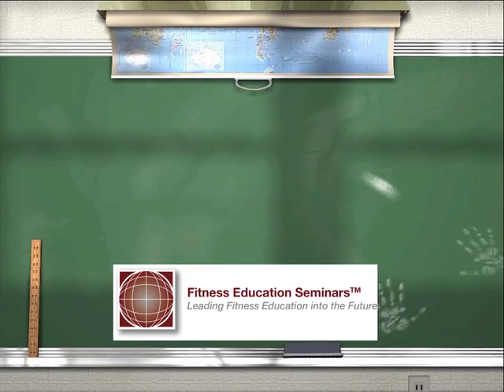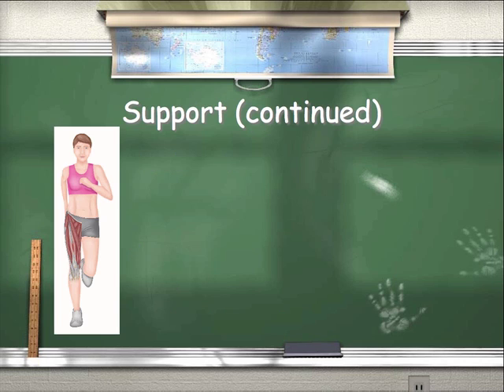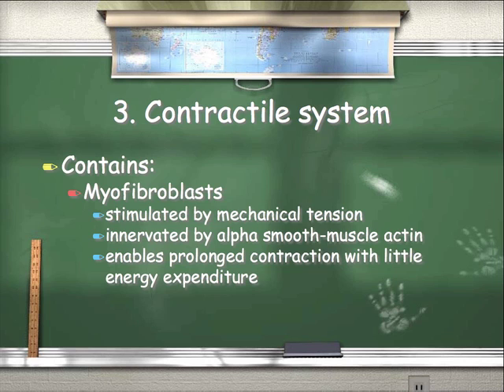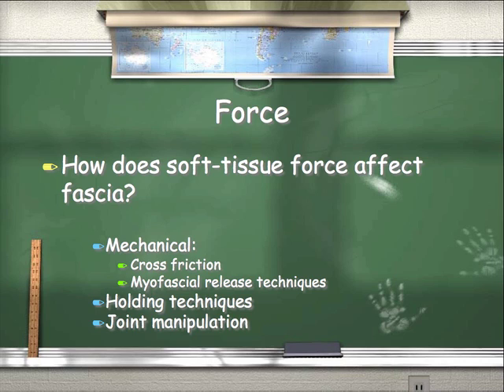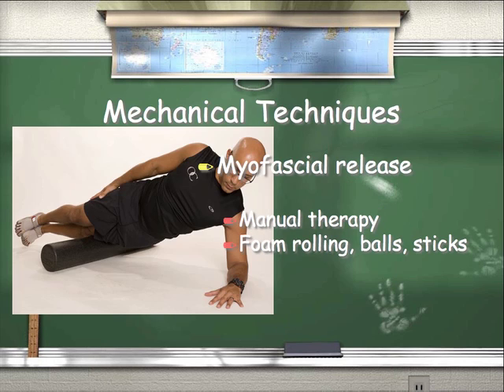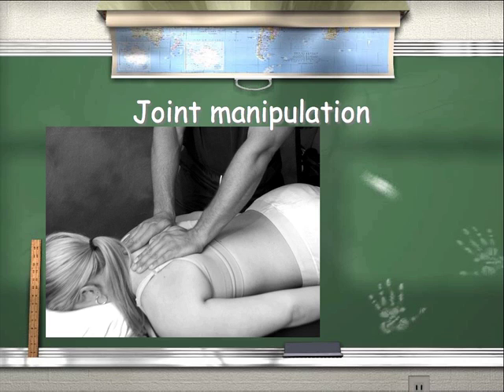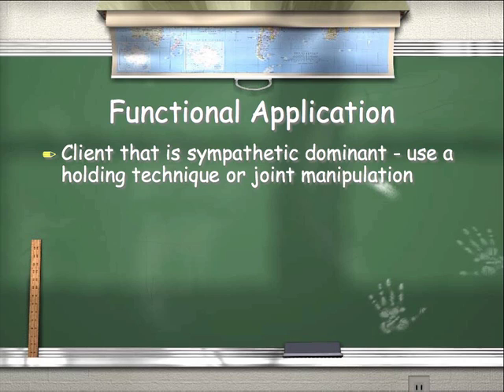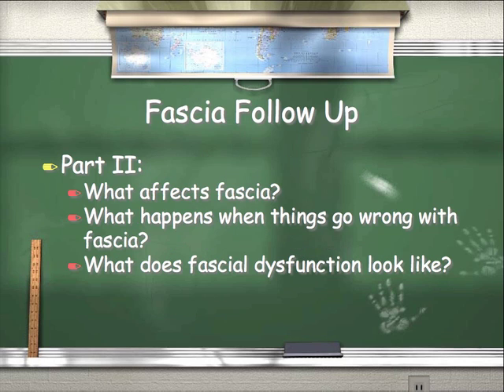FITNESS INSIDER- PART I - Fascia and Fitness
Dr. Evan Osar looks at fascia and its role in movement of the body, as well as, fascial manipulation.